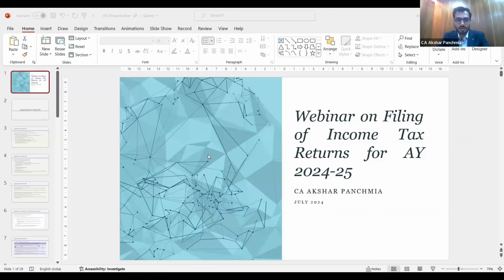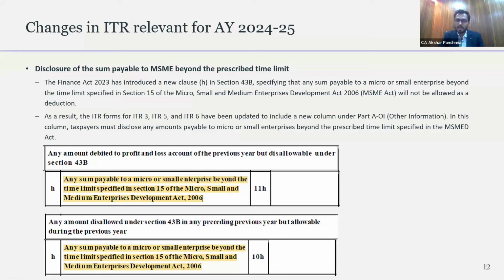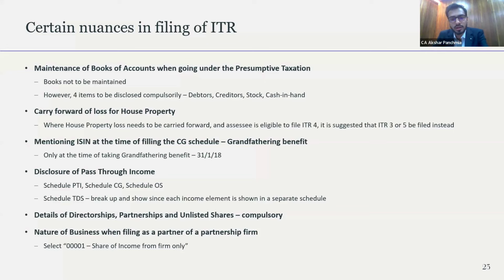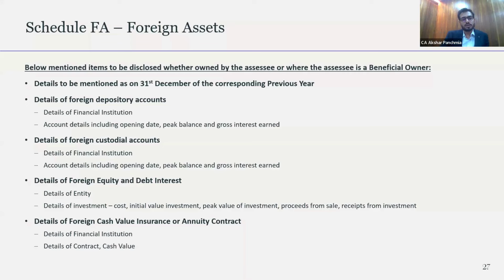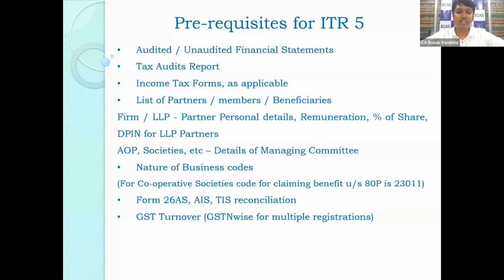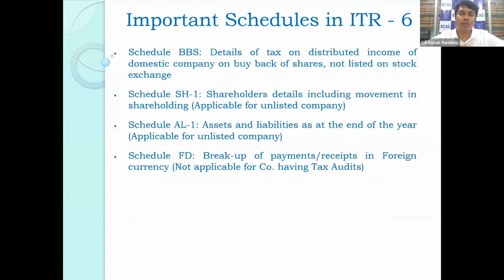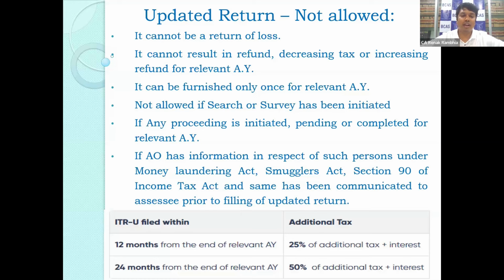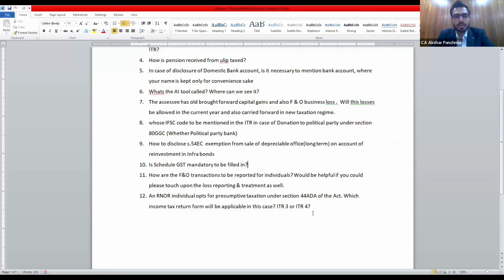Webinar on Filing of Income Tax Returns for AY 2024 25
Speakers : CA Ronak Rambhia & CA Akshar Panchamia